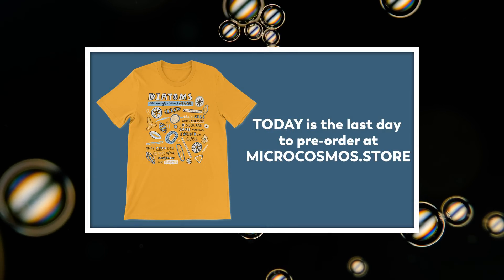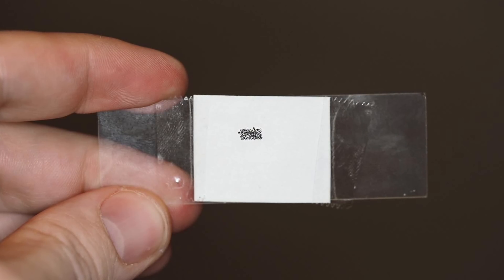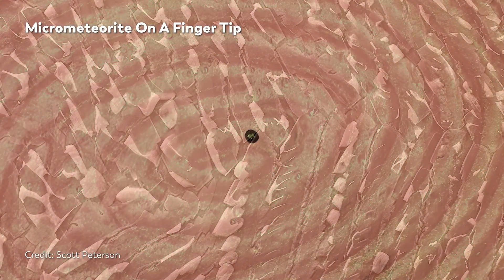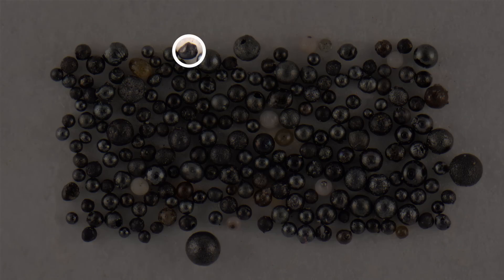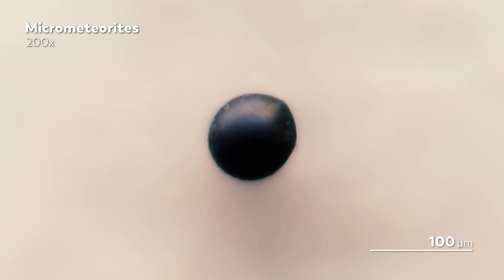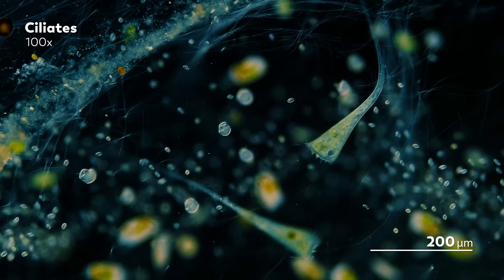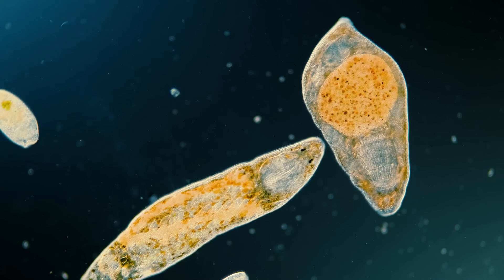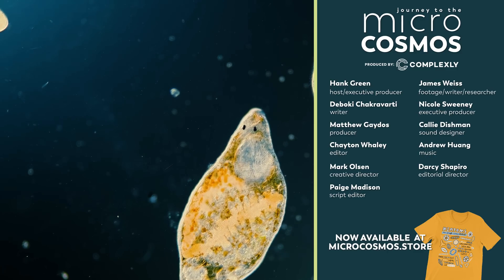Microscopic Space Travelers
This might not look like much. But every day, tiny little things like this are raining down on our planet. Each one is small, about a millimeter across. But over the course of a year, each individual piece that makes its way to Earth’s surface adds up to around 30,000 tons.